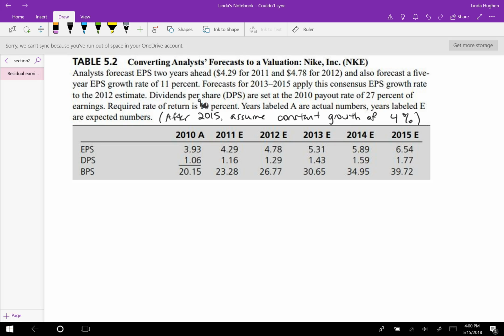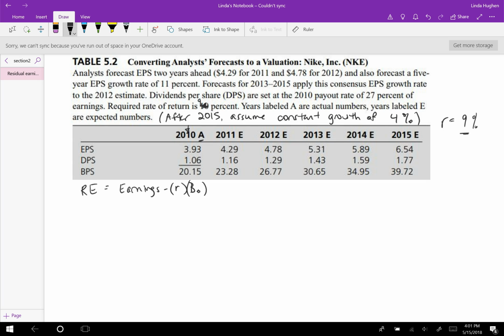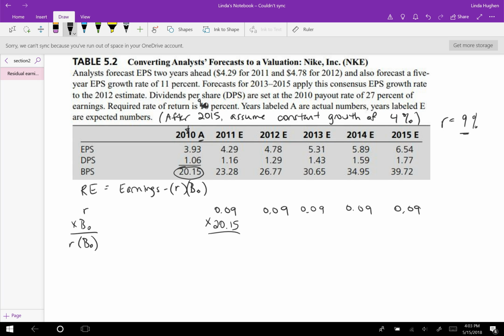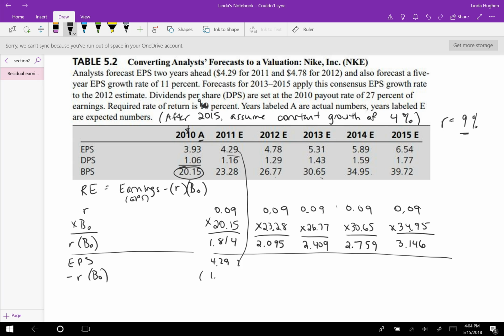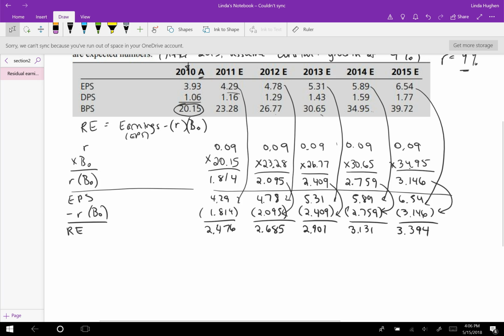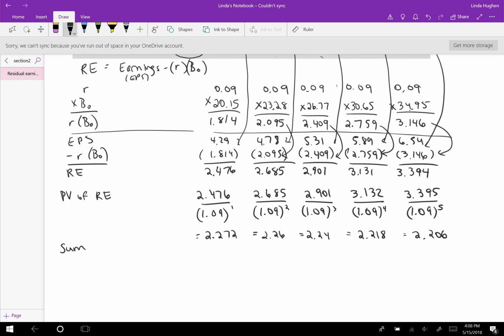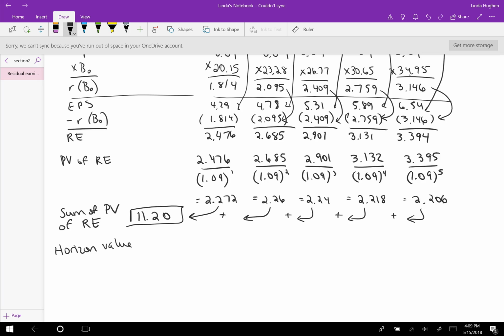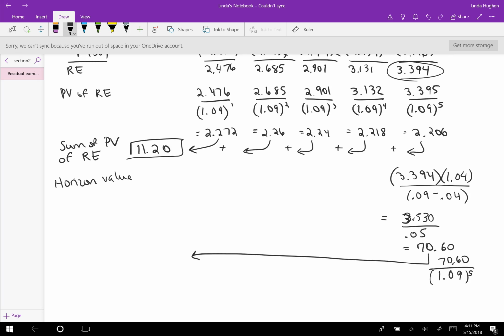Weeks 6-7 Video 2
This video goes through an example of valuing equity using the residual earnings model when the firm reaches constant growth and a horizon value must be calculated.